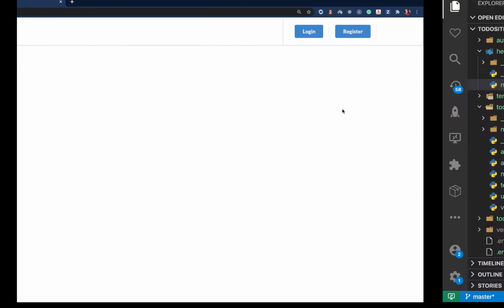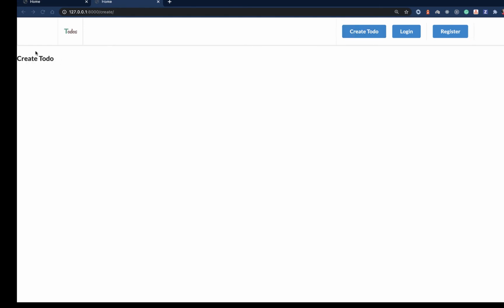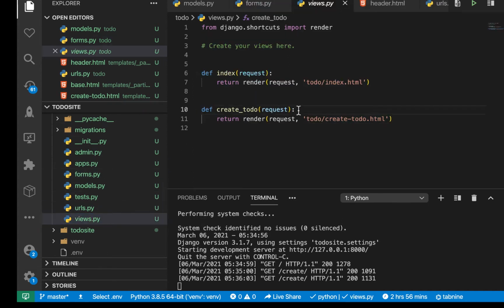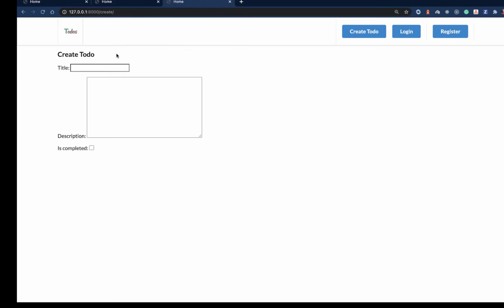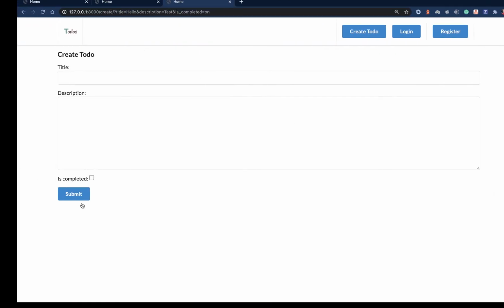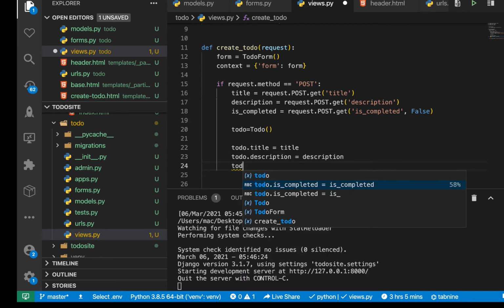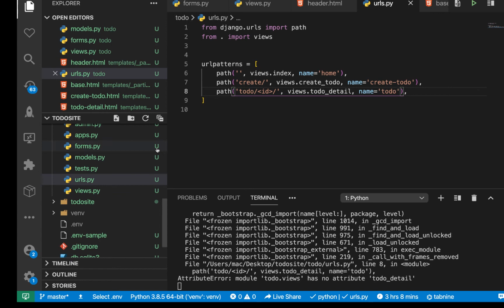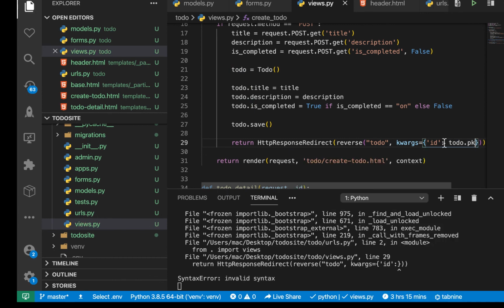Query and Display Data. Python Django Web Framework Course. #13